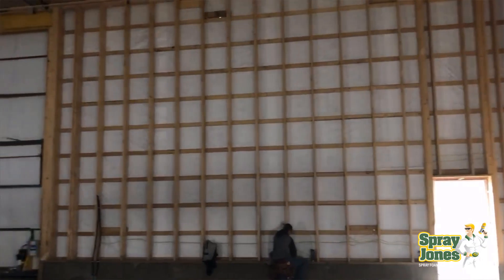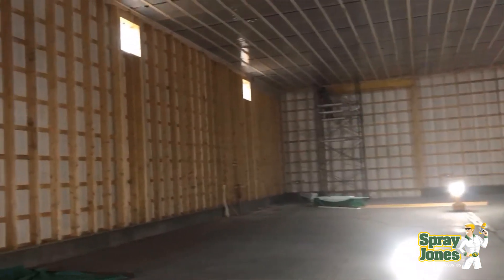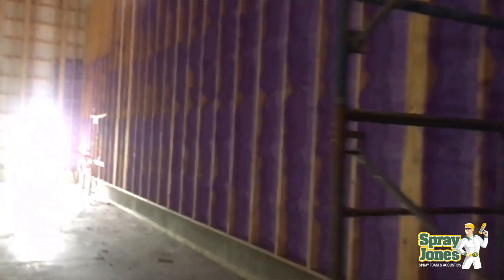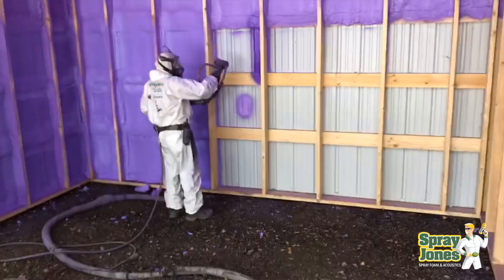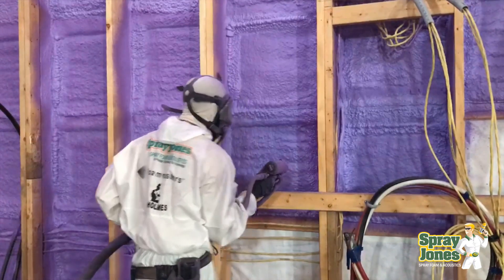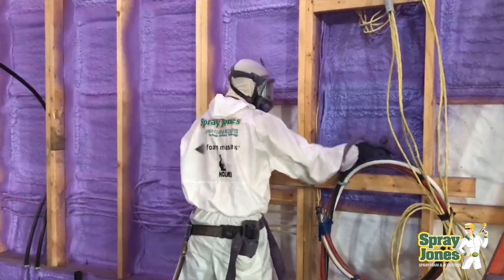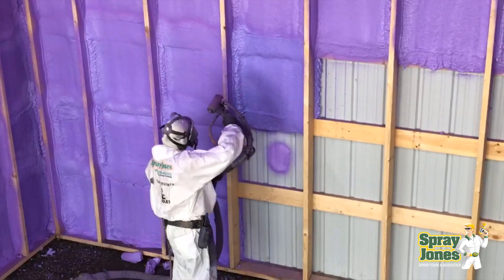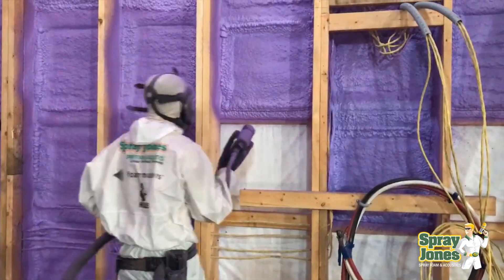Spray Foam Insulation to Building Wrap | What should we know?